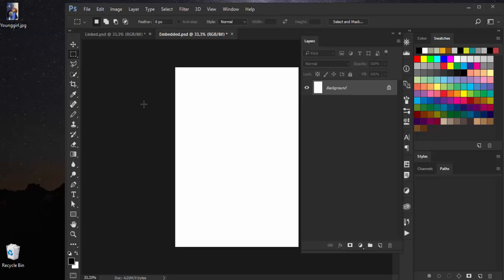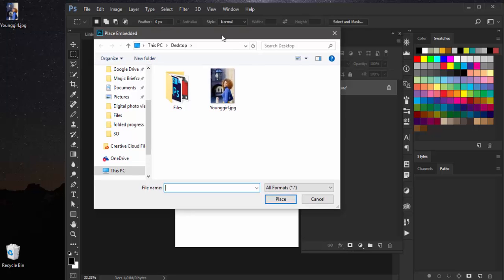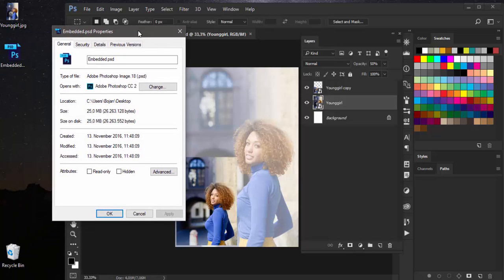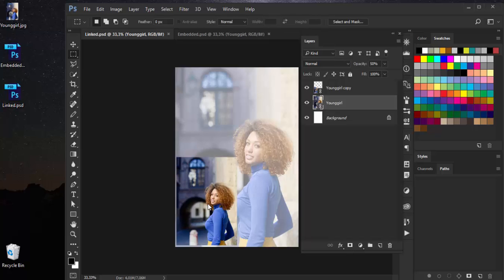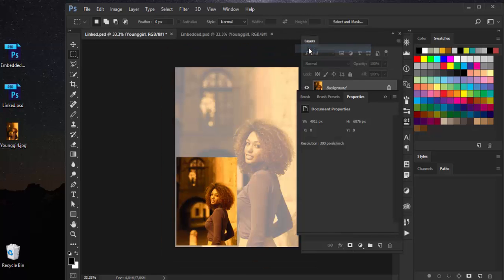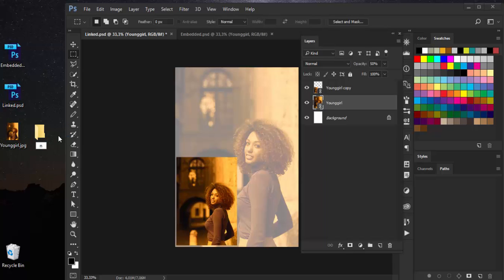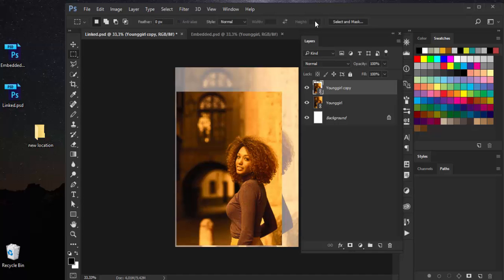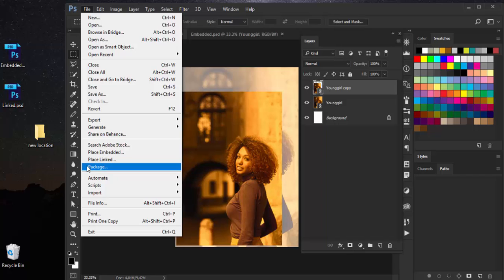The Difference Between Linked and Embedded Smart Object Layers in Photoshop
Tutorial with detailed explanation of the difference between linked and embedded smart object layers in Adobe Photoshop.